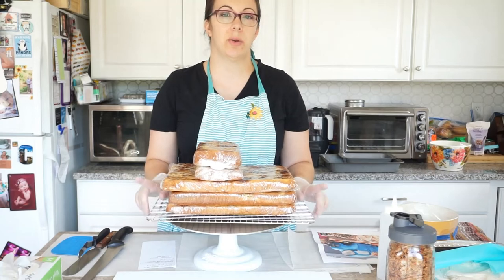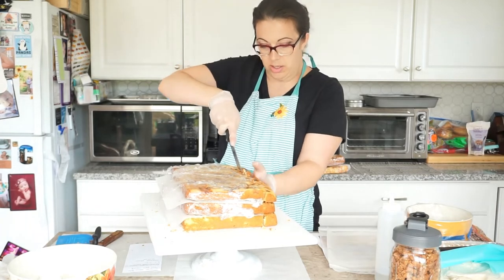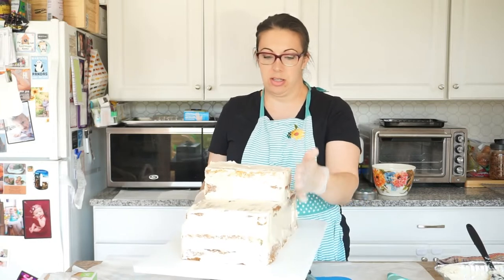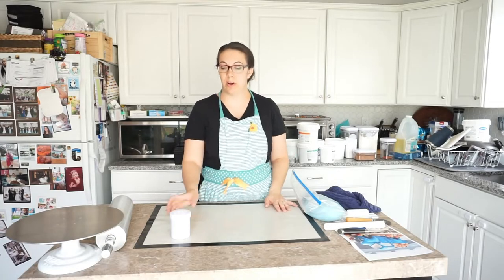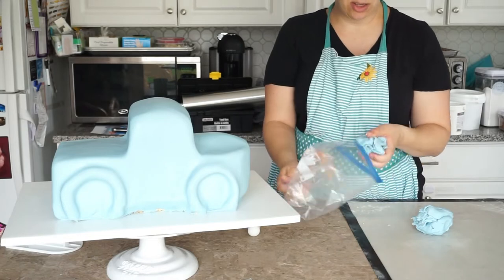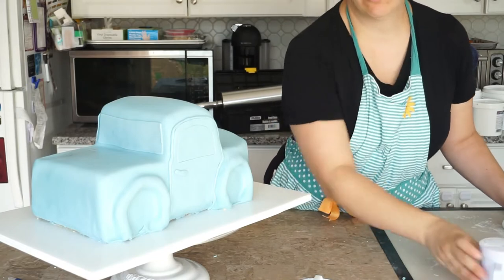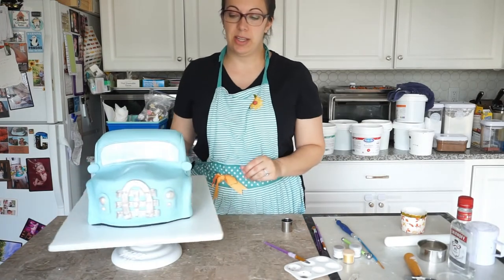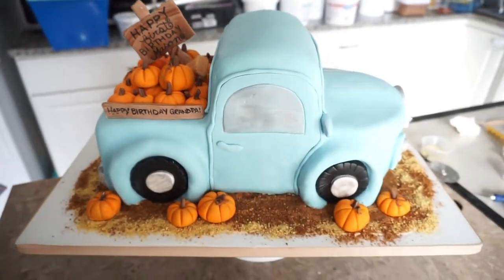How to make a 3D truck cake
Hey bakers! In this video you will see me make a 3D fall harvest truck cake from start to finish. We will stack & fill the cake, sculpt & dirty ice, fondant & decorate too! The video is rather lenghty but if you watch the entire thing, I am sure you will feel confident in trying to re-create this cake!

This cake was actually for my sons first birthday, so it's extra special to me.

The flavor was a brown sugar carmelized pear cake with brown sugar swiss meringue buttercream. I added a crunchy layer of homemade cinnamon sugar cookie pecan crumble. I don't have these recipes on my blog yet but I will get there :).

Here are some links to the products I use in this video. I only link to products I know and love.

Cake carving knife: I couldn't live without this one!

Fondant smoother: